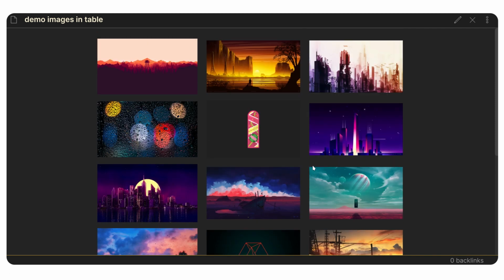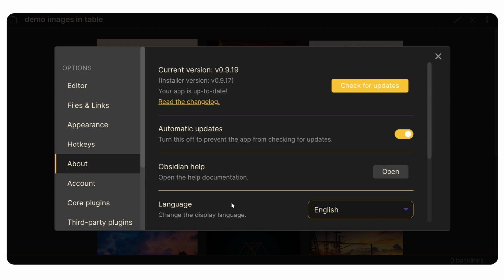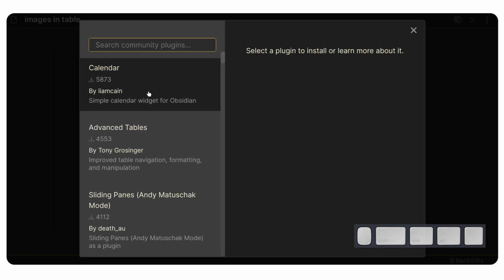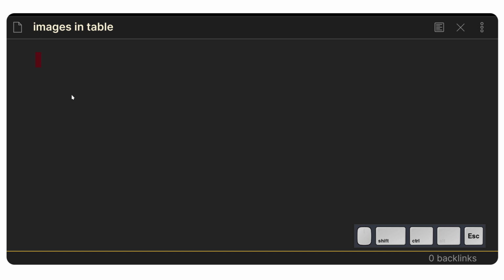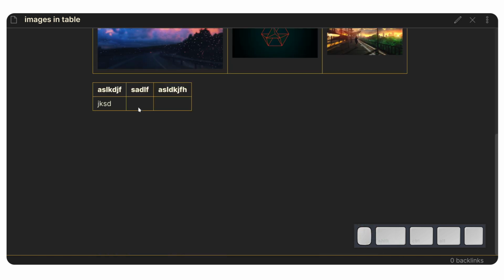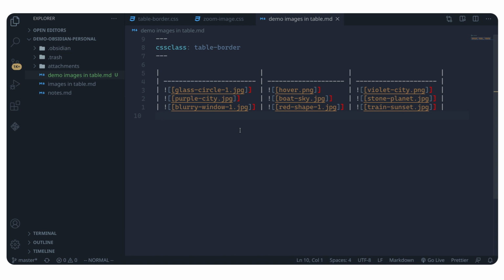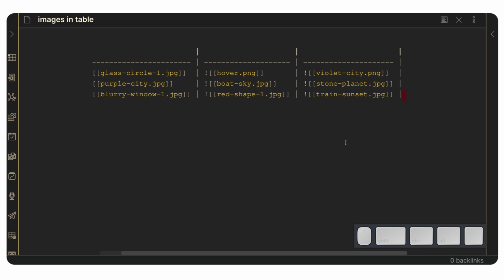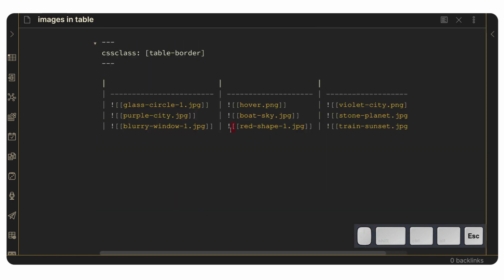Create an Image Gallery In Obsidian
🚀 Make AI build apps for you - including Obsidian plugins - without learning to code
1:00 What images will look like
4:00 Shortcuts
5:20 Intalling Advanced Tables Plugin
13:00 Show Hidden Files
14:00 Use your text editor of choice
15:00 create new snippets of code
18:00 Turn on snippets in obsidian
19:00 cssclass in obsidian
21:00 It works!

.table-border {
--background-modifier-border: none;